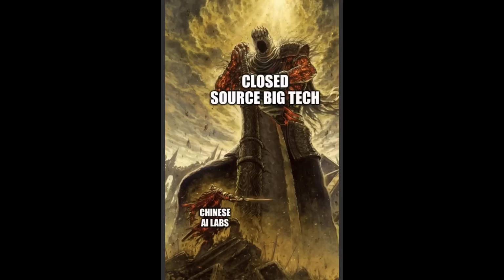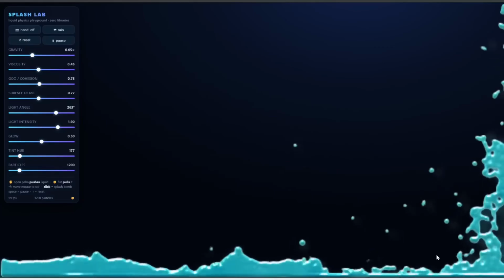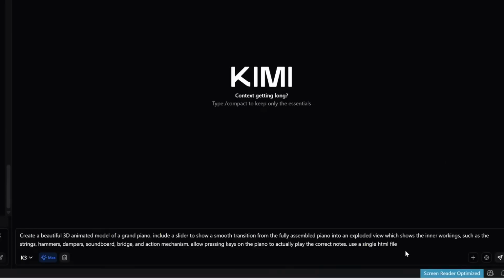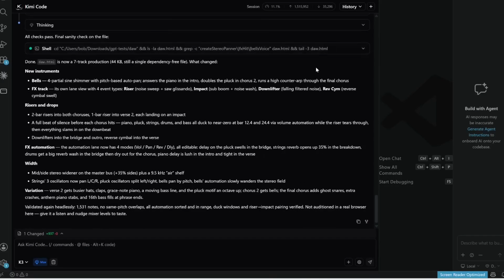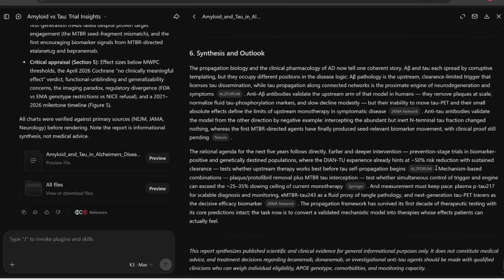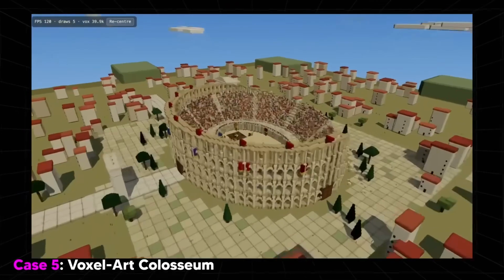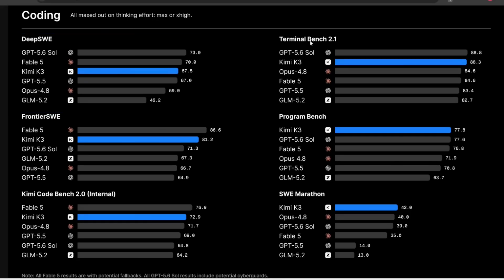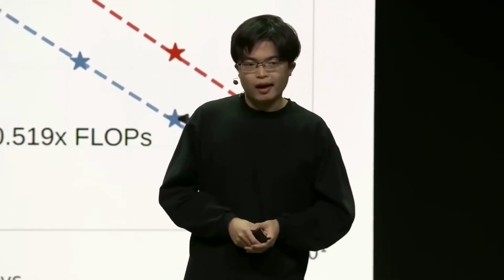Kimi K3: 2.8T AI Model, Kimi Code, Benchmarks & Real Demos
Kimi K3 has arrived—and it represents one of the most ambitious developments in the open-model AI race.

In this deep dive, I examine Moonshot AI’s Kimi K3 through real demonstrations, coding experiments, benchmark results, architectural analysis, and practical use cases.

We test Kimi K3 and Kimi Code across:

• Interactive fluid and wave simulation
• Agentic coding inside VS Code
• Blender and 3D development workflows
• Automated financial presentation creation
• An interactive 3D grand piano application
• Game development and digital world generation
• Visual and medical-image analysis
• Deep research on Alzheimer’s disease
• Long-horizon coding and autonomous agent tasks

We also go under the hood to examine Kimi K3’s 2.8-trillion-parameter architecture, one-million-token context window, Kimi Delta Attention, Attention Residuals, agent-swarm capabilities, inference efficiency, benchmark performance, and open-model strategy.

The central question is not simply whether Kimi K3 wins every benchmark.

The more important question is what happens when increasingly capable open models begin competing seriously with the leading proprietary systems—and what that means for developers, researchers, startups, and enterprises.

Watch until the end for the SyntaxMatrix verdict on Kimi K3 and the wider open-source AI frontier.

The objective is not simply to follow AI announcements—it is to understand the technology, test its capabilities, and turn it into systems that developers and organisations can actually use.

Share your assessment in the comments:

Is Kimi K3 a genuine shift in the open-model frontier, or is the 2.8-trillion-parameter scale more impressive than its practical value?

CHAPTERS

00:00 Kimi K3 introduction and highlights
00:15 Real demos and benchmark preview
01:15 Kimi K3 and the Kimi platform
01:30 Kimi Code overview
02:15 Installing Kimi Code in VS Code
03:00 Hands-on test: interactive fluid simulation
06:00 Agentic coding and 3D development
08:45 Creating a financial presentation
10:30 Building an interactive 3D grand piano
13:30 Game development and music-generation experiments
17:30 Visual reasoning
18:45 Deep Research: Alzheimer’s disease report
21:30 Kimi K3 capabilities, scale and cost
22:15 Under the hood: architecture & efficiency
23:15 Coding and game-development case studies
30:15 Coding, agent & visual-agent benchmarks
32:30 Intelligence, speed and hallucination results
35:00 The open  model scaling strategy
37:00 The SyntaxMatrix take